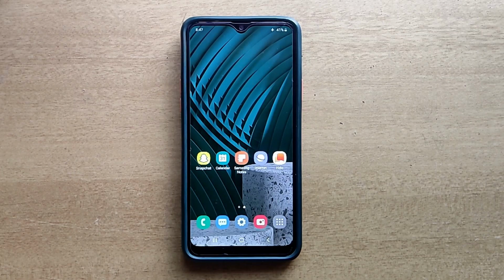How To Turn Off Alarm In Samsung Galaxy Mobile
Included contents in this video:

1.How to Turn Off Alarm In Samsung Galaxy Mobile

2.How to Deactivate Alarm In Samsung Galaxy Mobile

3.How to Disable Alarm In Samsung Galaxy Mobile

4.How to Cancel Alarm In Samsung Galaxy Mobile

5.How to Stop Alarm In Samsung Galaxy Mobile

Shortcut:  Menu Guide :

Samsung A30
Samsung A20 4G
Samsung A12
Samsung A03
Samsung A10
Samsung A21
Samsung A22
Samsung A6
Samsung A31
Samsung A50
Samsung A51
Samsung A52
Samsung A53
Samsung F12
Samsung F13
Samsung F20
Samsung F22
Samsung M12
Samsung M13
Samsung M21
Samsung M30
Samsung M31
Samsung M32
Samsung M33
Samsung M35
Samsung M51
Samsung M52 5G
Samsung M53
Samsung M33
Samsung M13
Samsung M23
Samsung M50